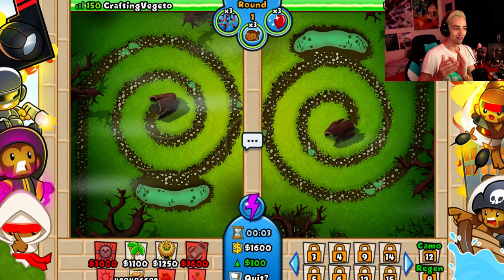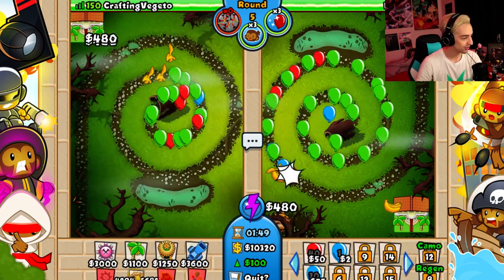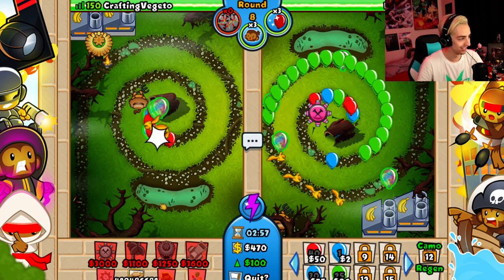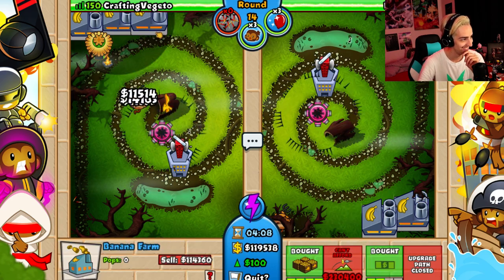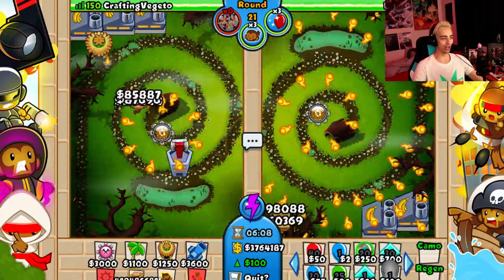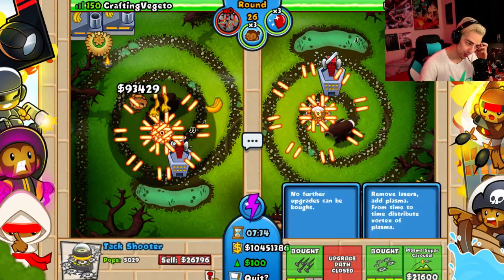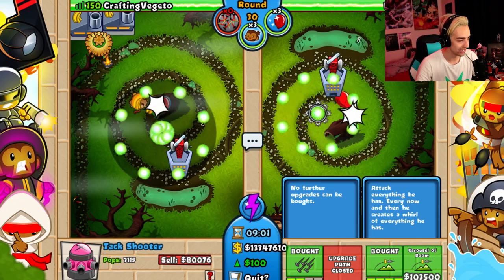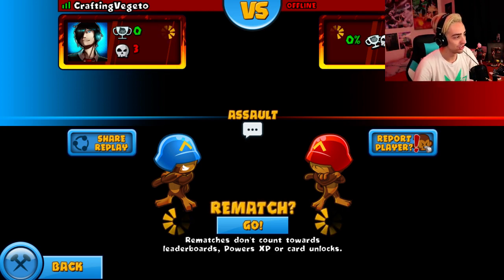The INCREDIBLE GODLY Tack Shooter !! UNBEATABLE 🔥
Mod by King Dyron.
📝 Need a network? Apply here!
NAYASAM
BP 90037
66050 PERPIGNAN CEDEX
FRANCE